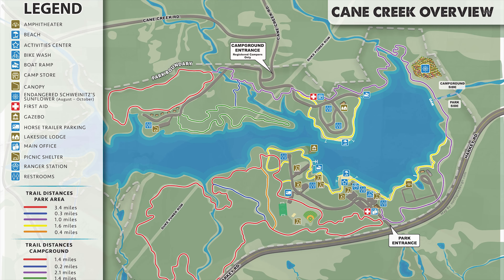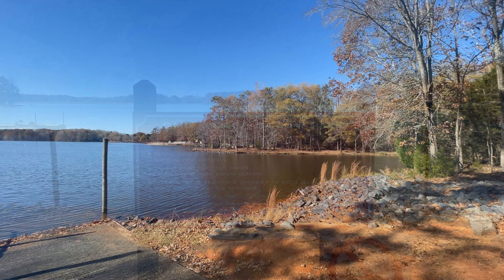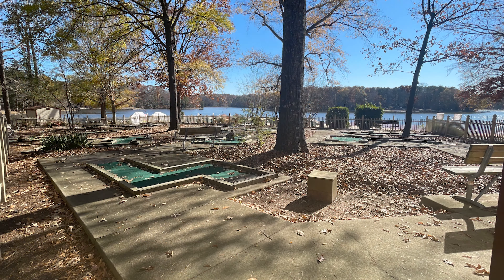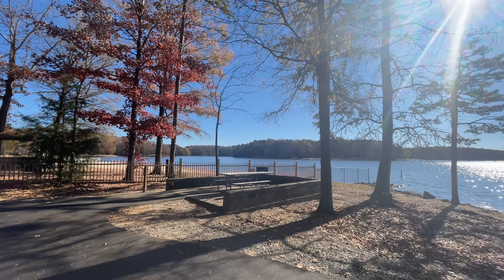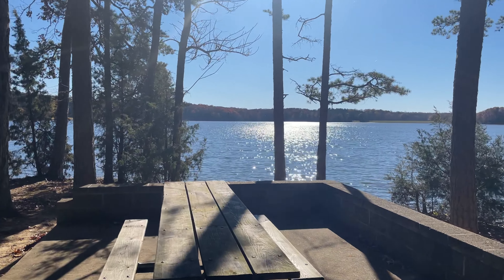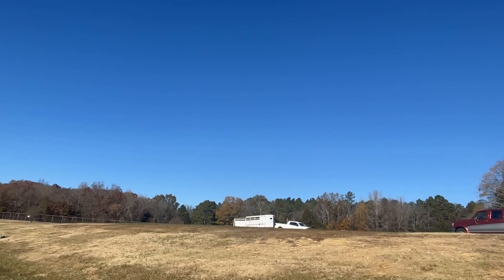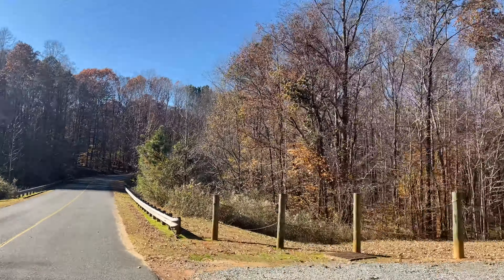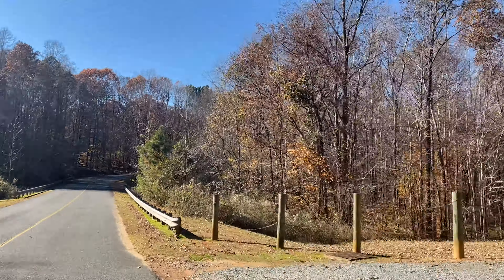Cane Creek Park Waxhaw NC | Cane Creek Campground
Check out this video where I give a tour of Cane Creek Park which is located in Waxhaw in Union County NC. This park is one of the biggest parks in Union County NC and the Cane Creek Lake is huge which is great for boating and fishing! If you want bait and a temporary fishing license available all in one location, Cane Creek Park fishing is the way to go since these are both available at the entrance. Are you also looking for camping in Charlotte?

I’m Shane Gordon, a Realtor® with eXp Realty in Charlotte, NC. I have lived here with my family for the past 16 years and love it!